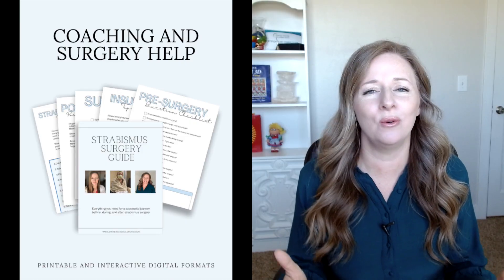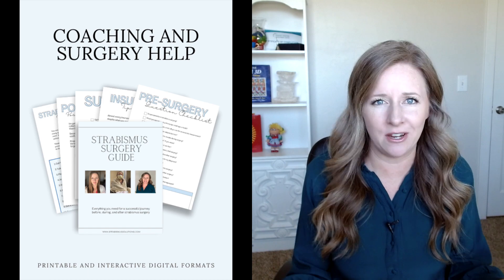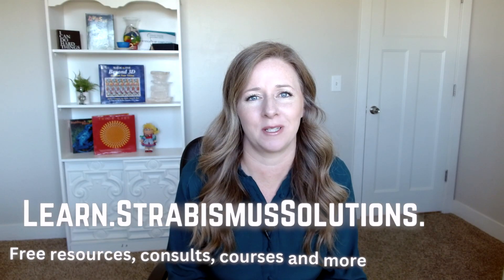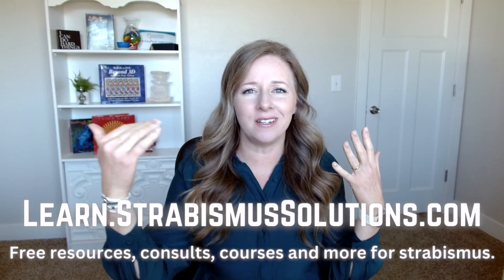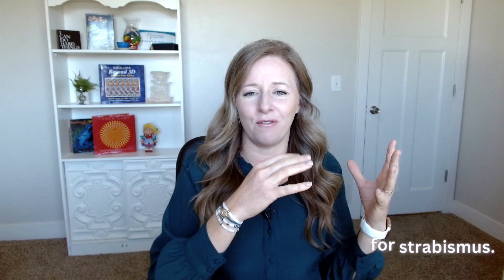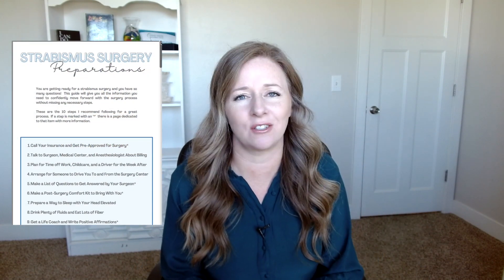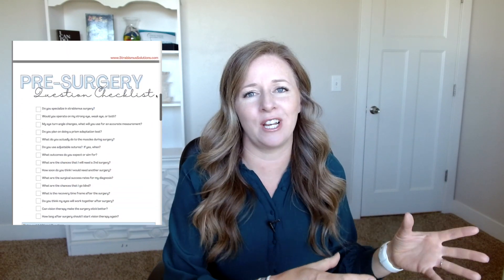4 Secrets for a Worry Free and Successful Strabismus Surgery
You are getting ready for a strabismus surgery and you have so many questions! I have been there and the fear and anxiety that accompanied the journey were real.

In this video I give you my 4 secrets for having a stress and worry-free experience with strabismus surgery.